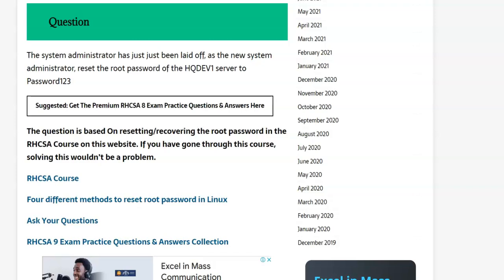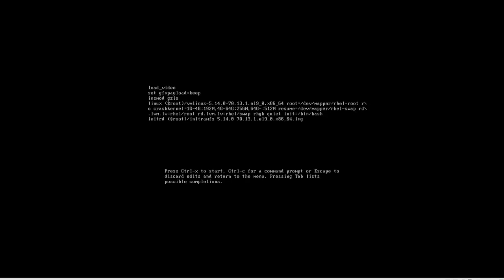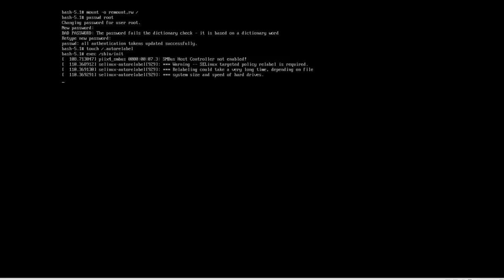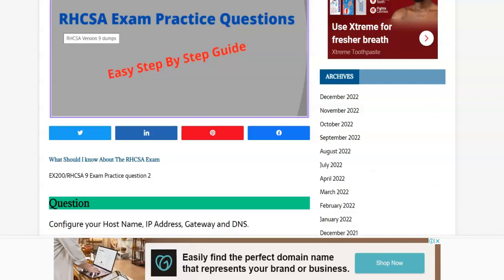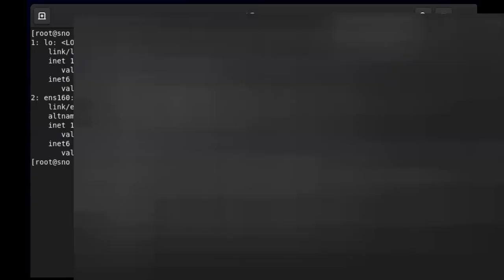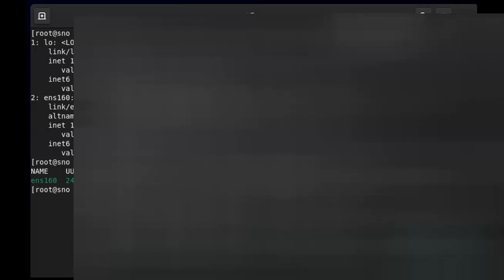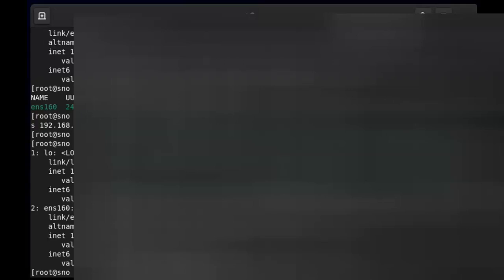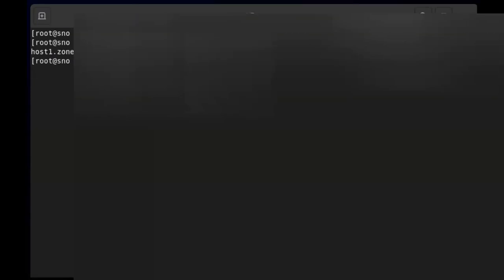RHCSA 9 Exam Practice Questions & Answers || EX200 - Updated 2025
RHCSA 9 RHCSA 9 EXAM PRACTICE QUESTIONS